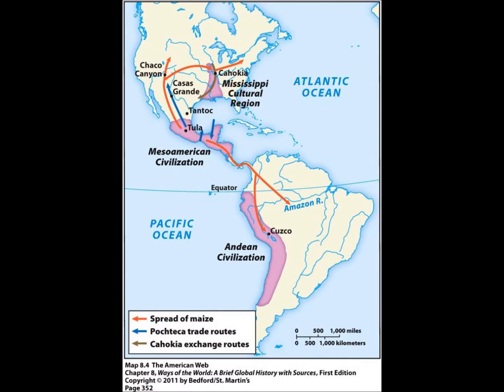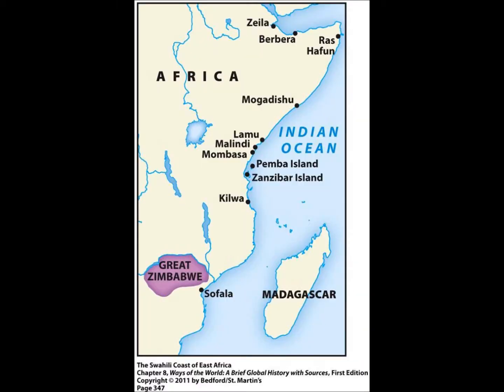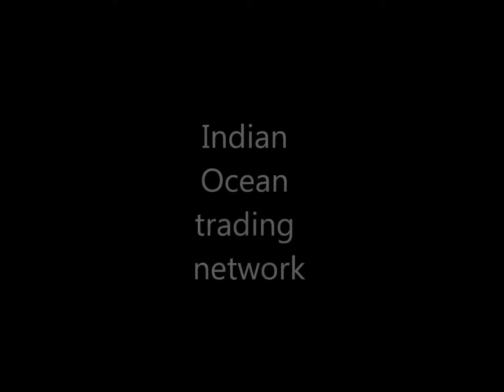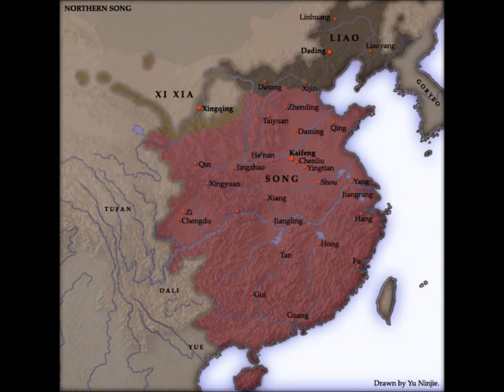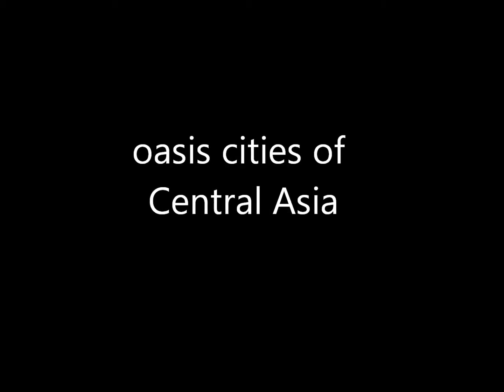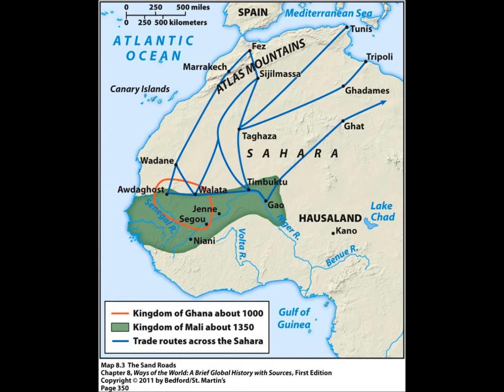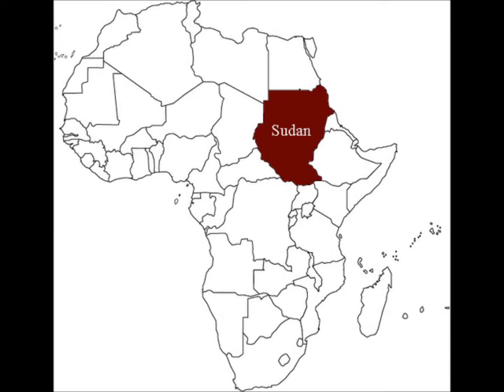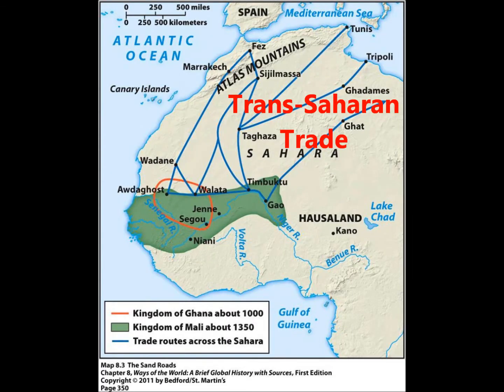Vocabulary One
vocab terms for chapter 8 9,10,11,12,13 are coming soon